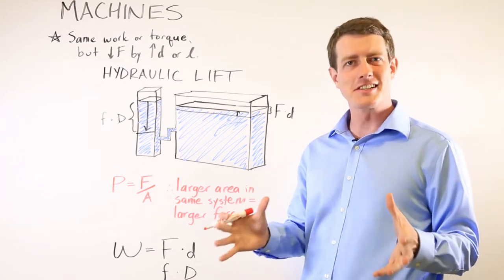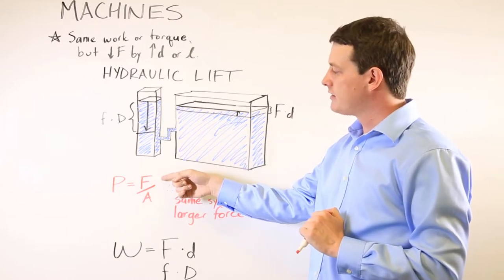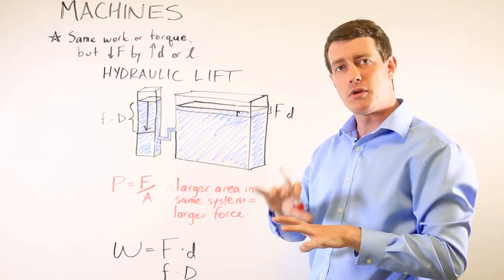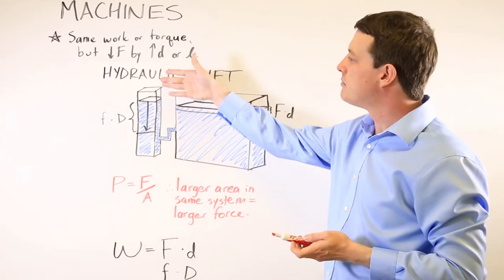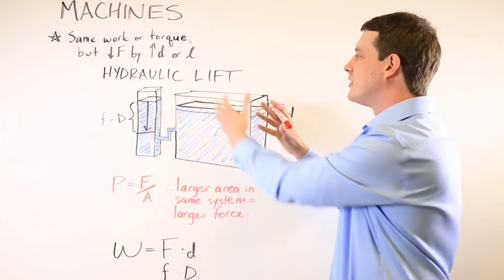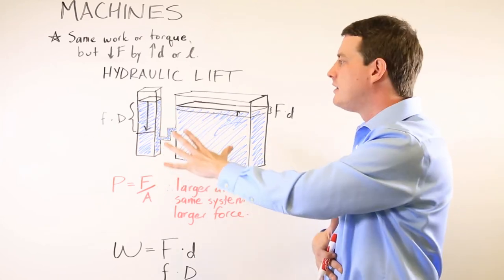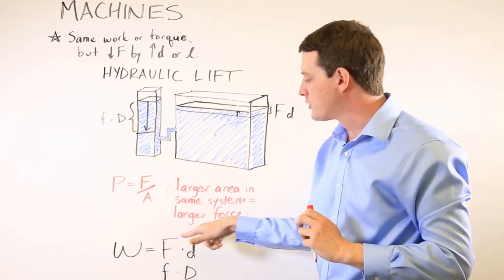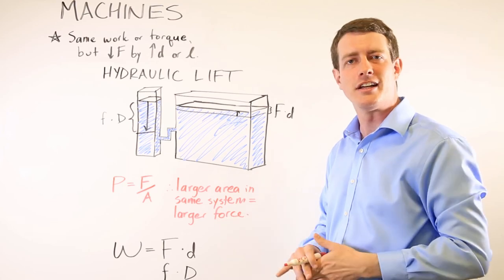Hydraulic Lift Physics Explained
Machines 4 : Hydraulic Lift